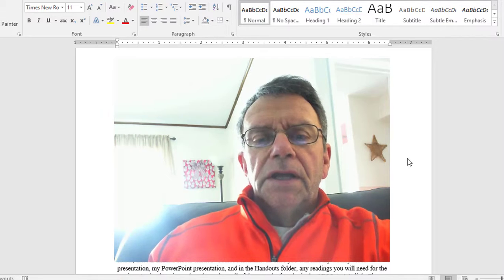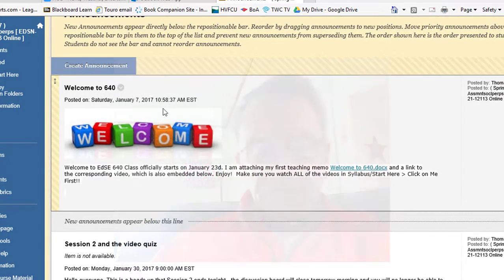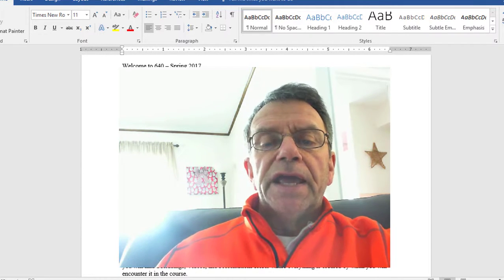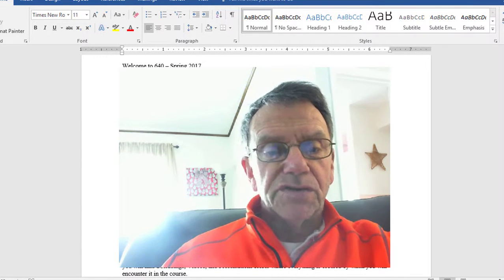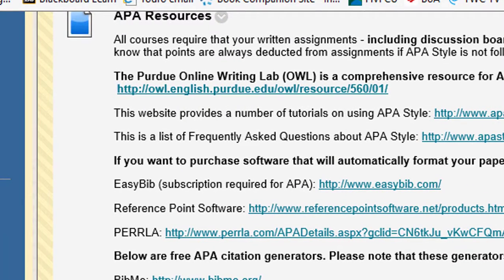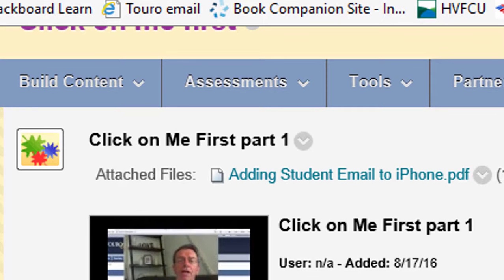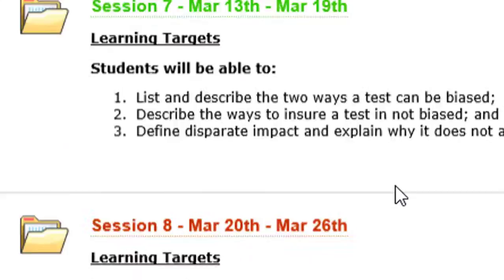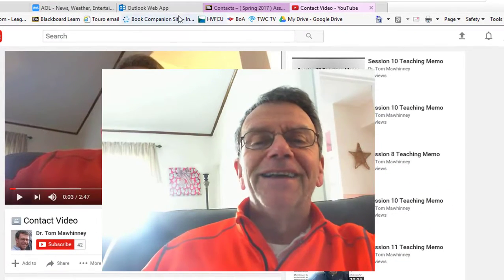Welcome Memo Spring 2017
This is the video of my welcome memo